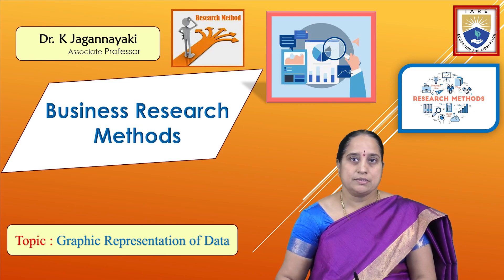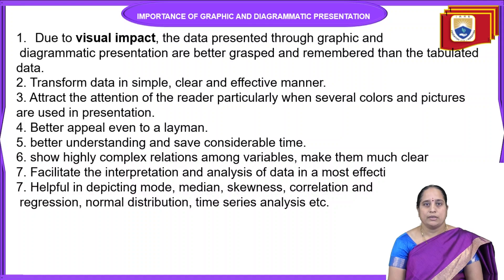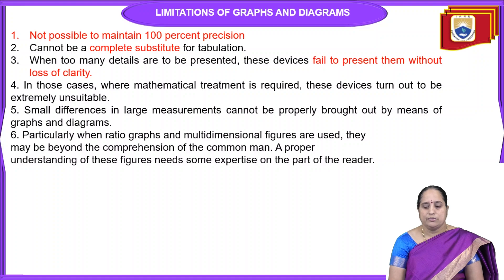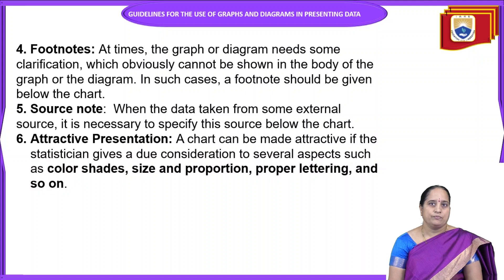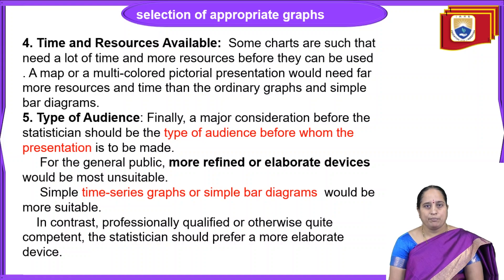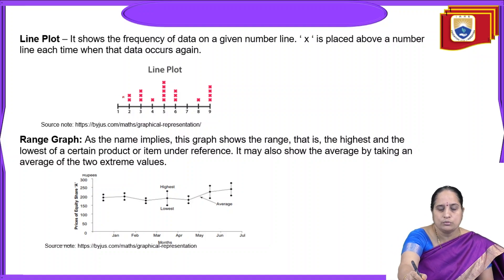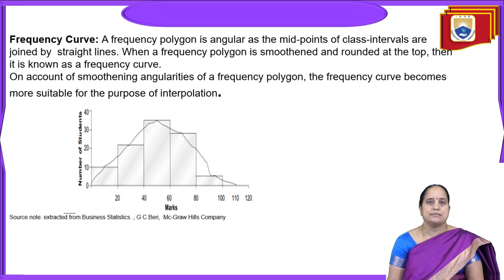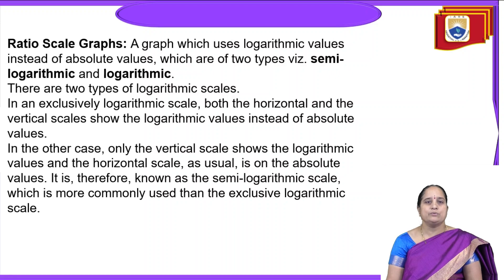Graphic Representation of Data by Dr. K Jagannayaki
Graphic Representation of Data by Dr. K Jagannayaki | IARE

Telangana, India.